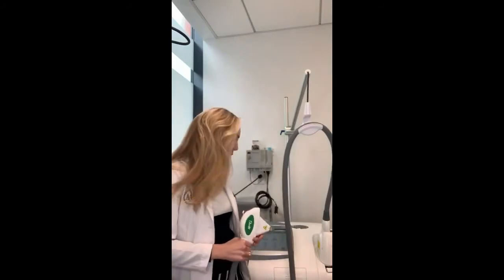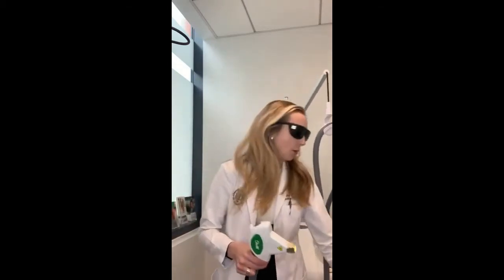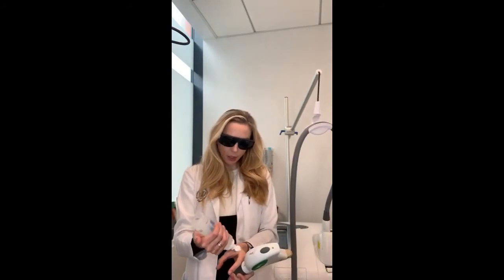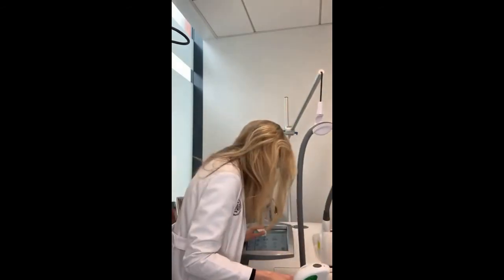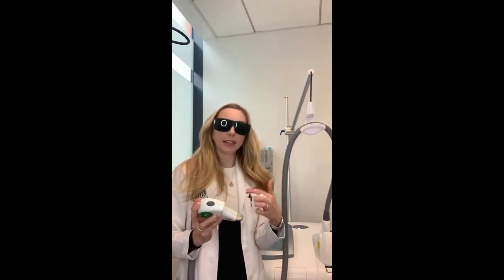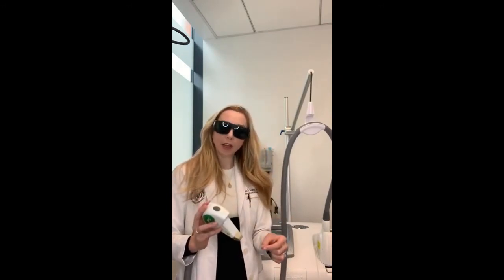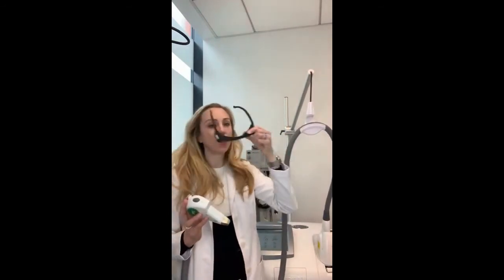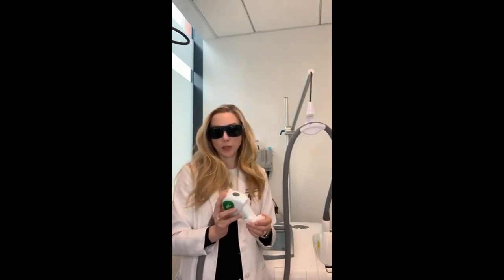The Basics Of IPL: Everything You Need to Know About Intense Pulsed Light Therapy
In this Friday's video, Dr. Heather Rogers discusses the basics of IPL!